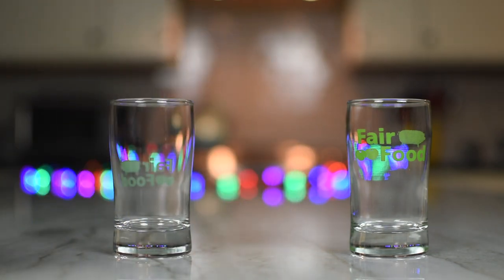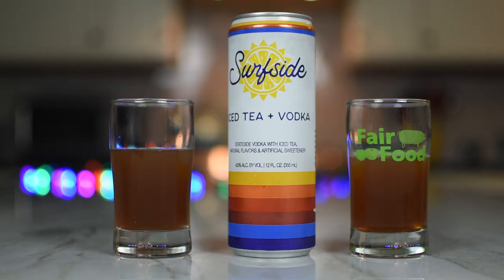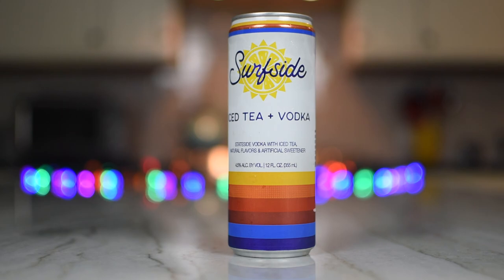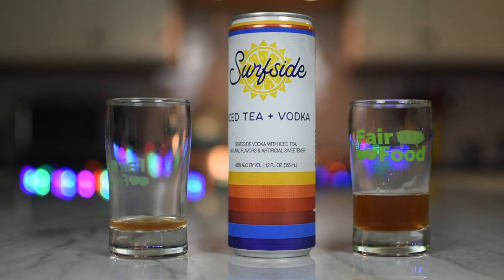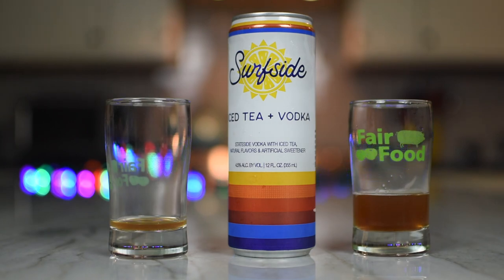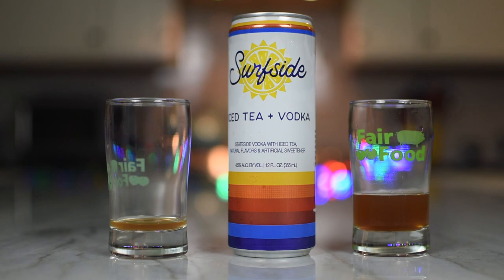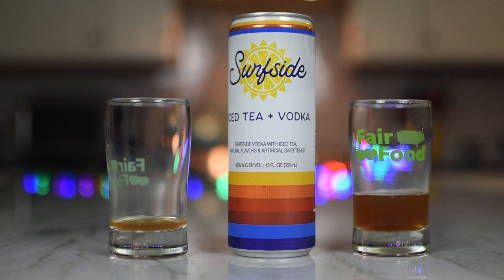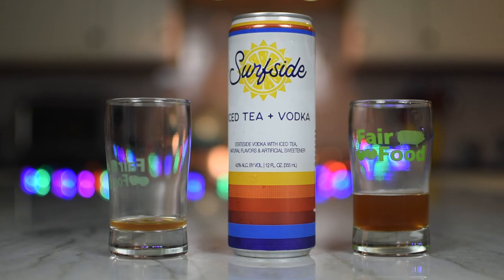Surfside Iced Tea + Vodka Review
Today's video is once again made possible thanks to G-LO's Beter Half who was kind enough to share some of her canned cocktail stash. Last time around we tried some High Noon Vodka and Sodas that she was kind enough to share, and now we're moving on to some spiked iced tea...

Surfside Iced Tea + Vodka is its name and it's made by Stateside Vodka which is located in the Fishtown section of Philadelphia. Here's what they have to say about their boozy iced tea:

"Don't get it twisted, there are a lot of other iced teas out there.  Most of them are loaded with sugar and made with malt liquor.

Surfside Iced Tea is proudly made with Stateside Vodka, has 100 calories per can and is non-carbonated.  Because iced tea shouldn't have bubbles.

Sunshine in a can."

We've sampled a hard iced tea or two on this channel and have found them to be somewhat easier drinking when compared to the usual hard seltzer or vodka and soda concoction thanks to their lack of bubbles. To find out what we thought of this rather straightforward sounding canned cocktail from Stateside Vodka, click play on the above video.